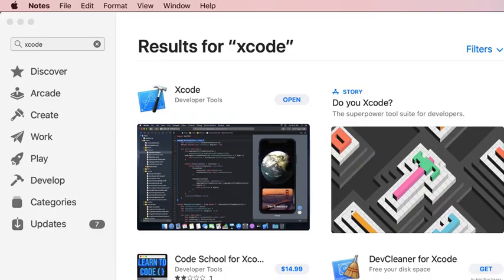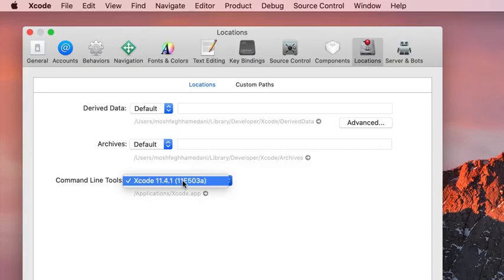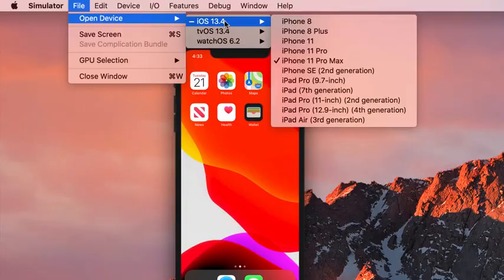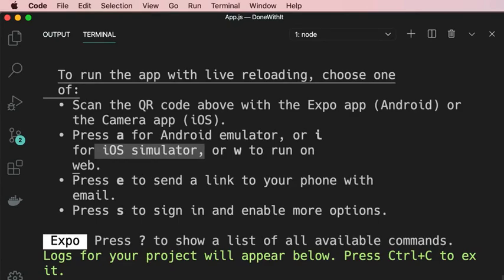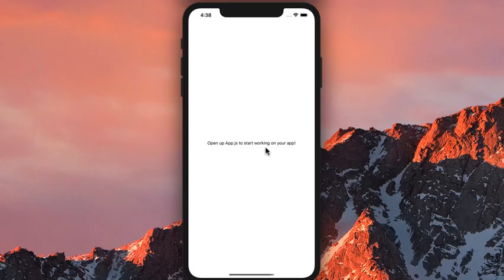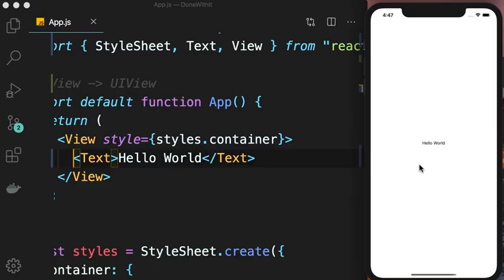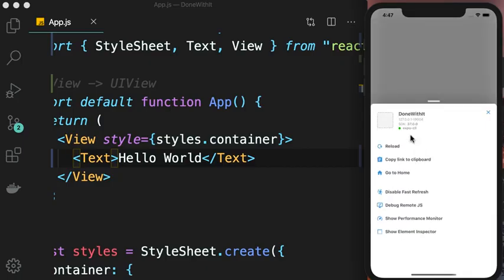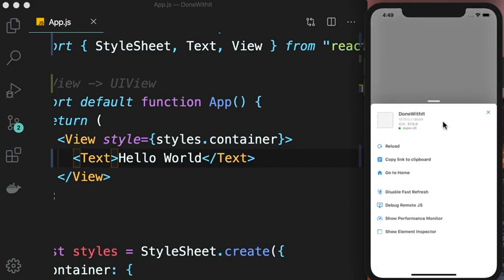React 2026 Running on an iOS Simulator The Ultimate React Native Series Lesson 8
The Ultimate React Native Series  Lesson 8  Running on an iOS Simulator